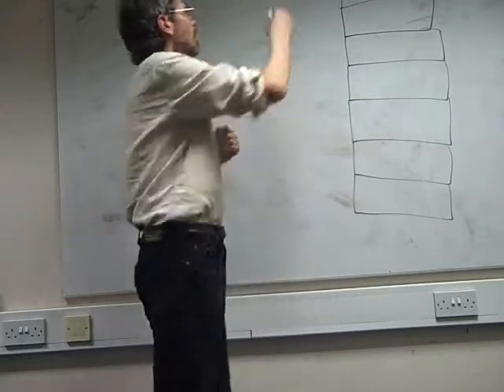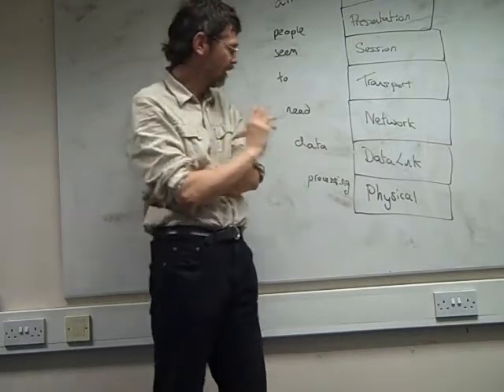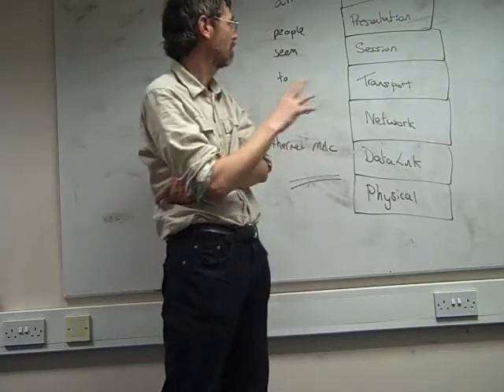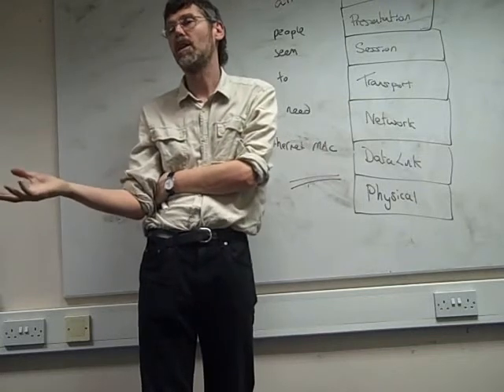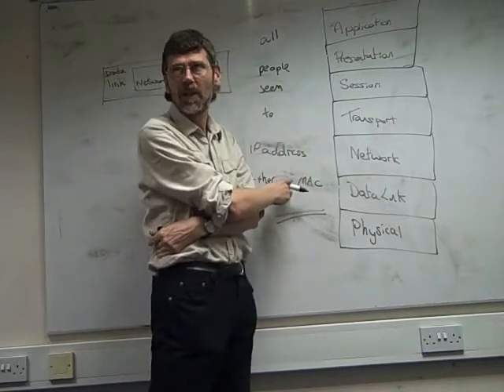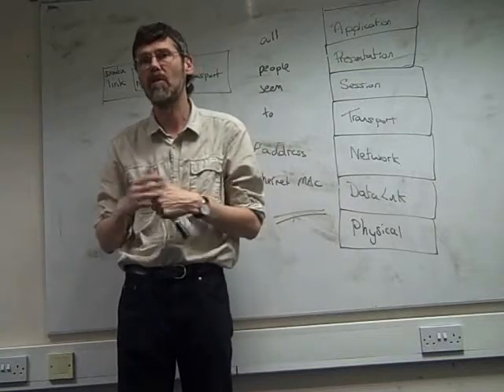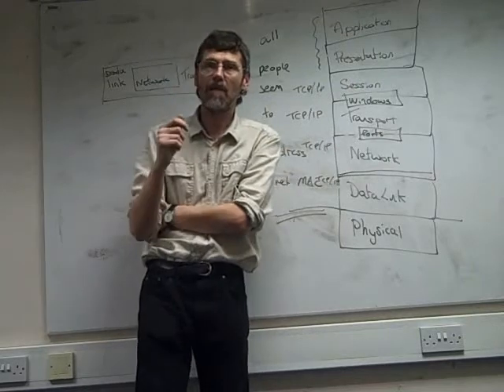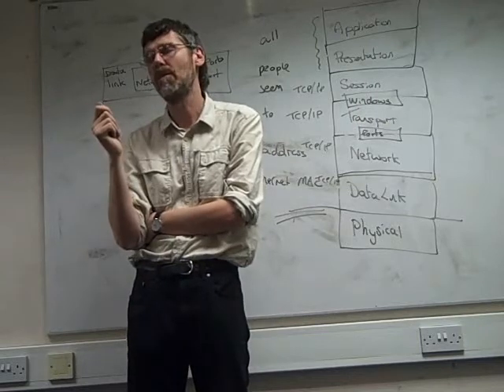OSI and TCP models pt 1.wmv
The OSI and TCP models and layers compared